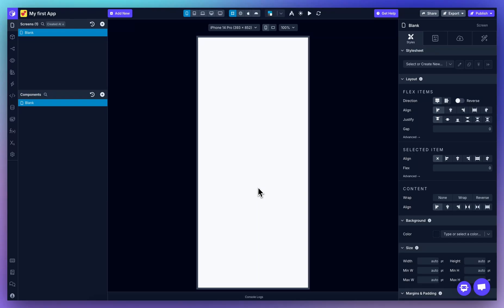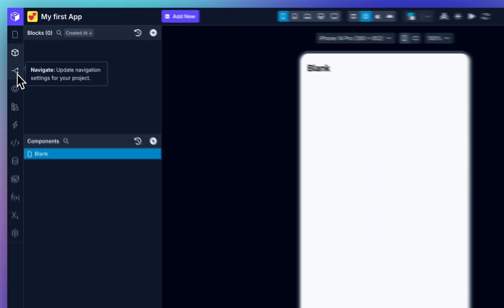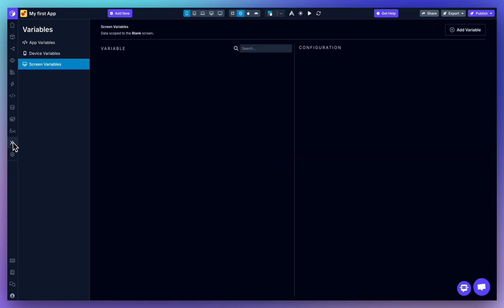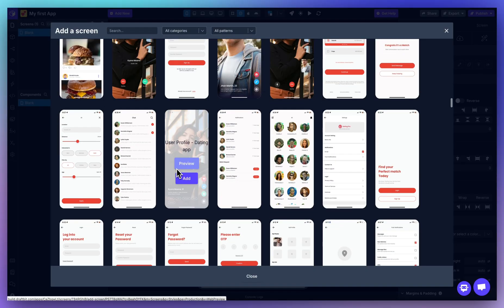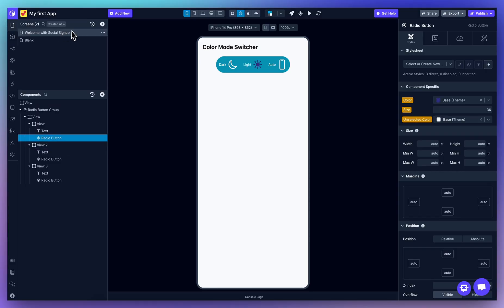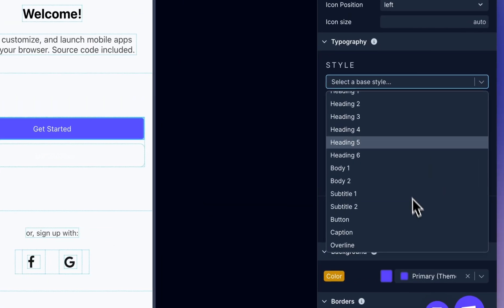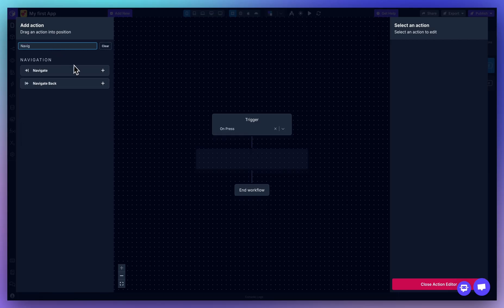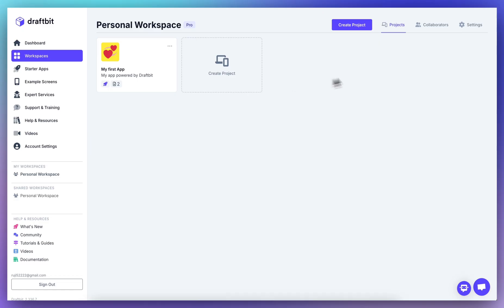Intro to Draftbit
Get started in 5 min! Try Draftbit for free